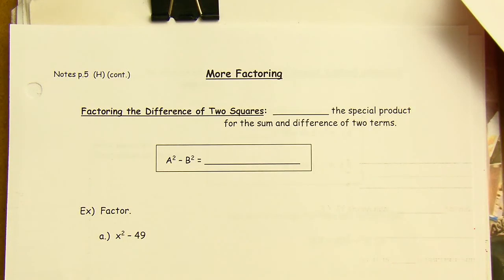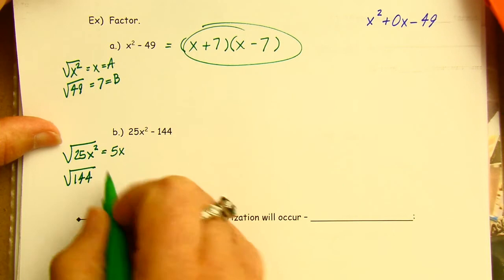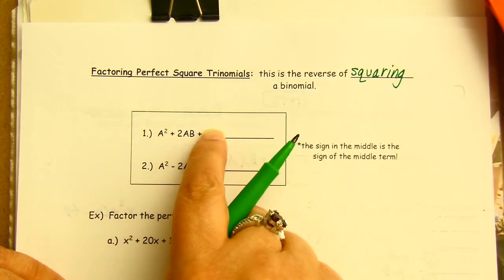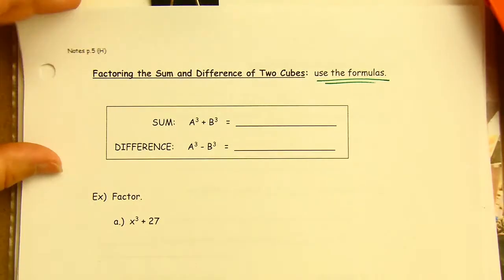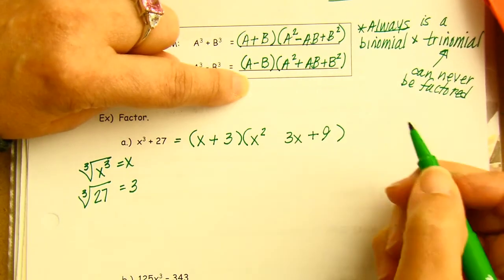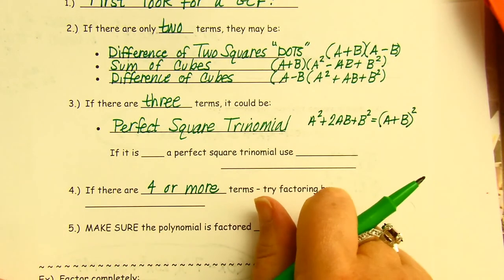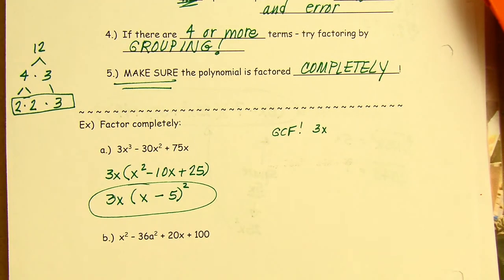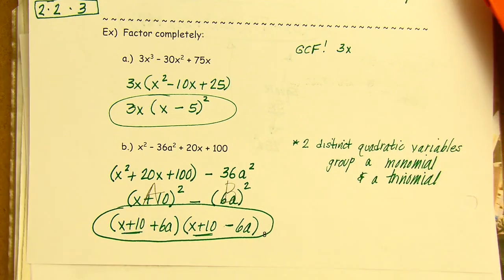Notes P.5 cont - 1 HonColAlg